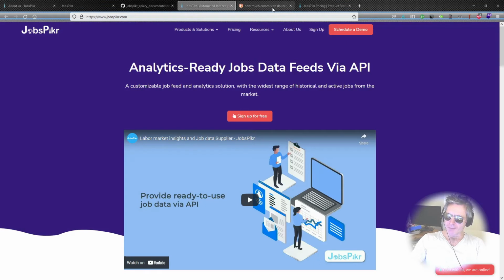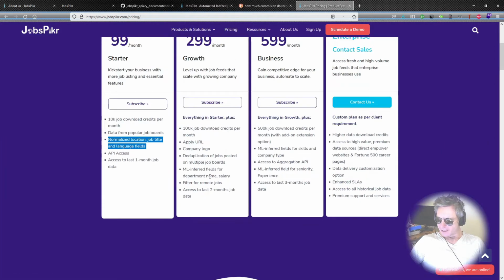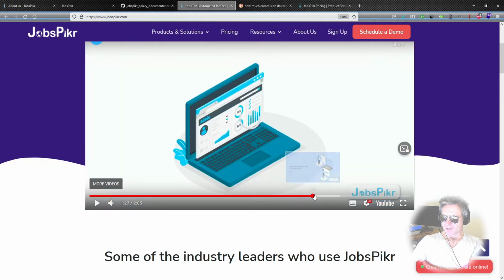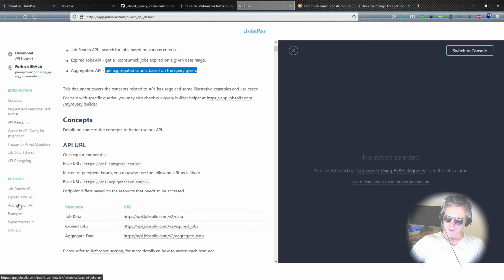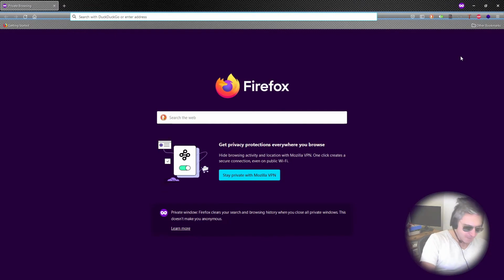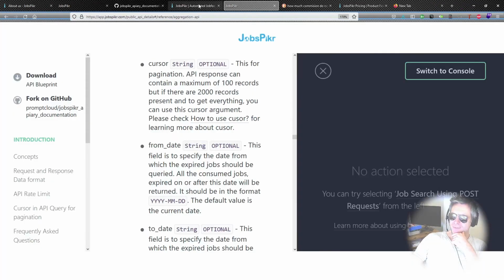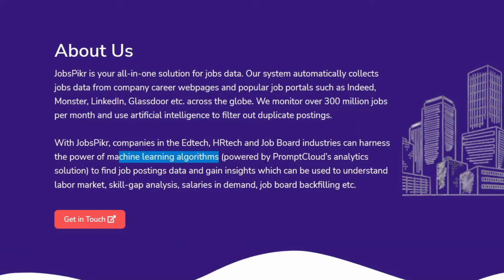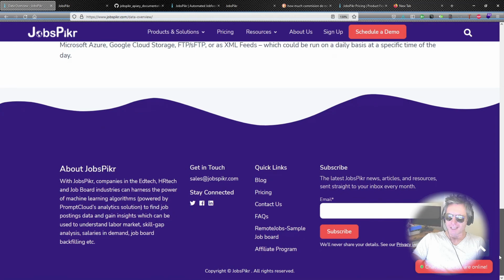Job Data Feeds via API | How recruiters can avoid web scraping!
A look at an API that eliminates the need for web scraping jobs from recruitment sites.

"A customizable job feed and analytics solution, with the widest range of historical and active jobs from the market."

if you would like to discuss/trial